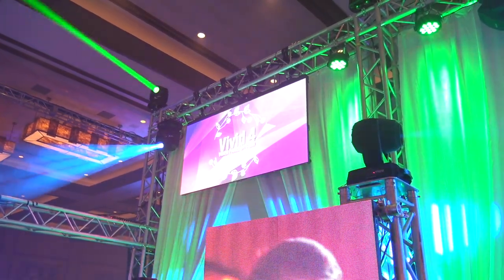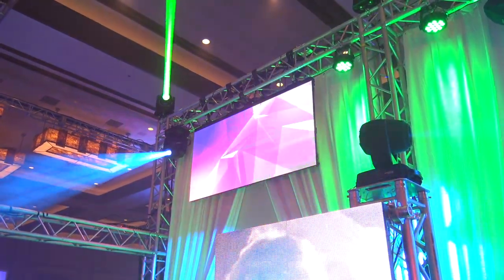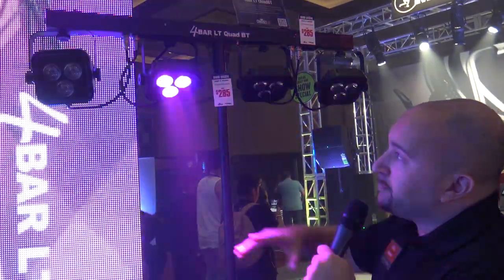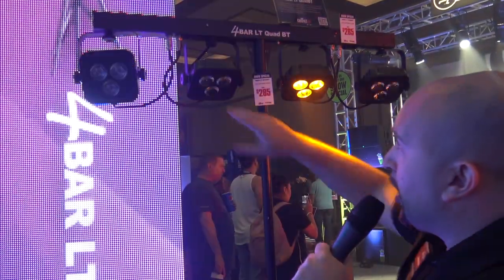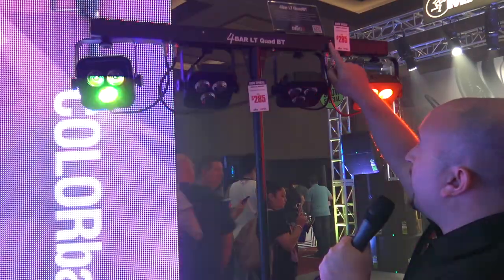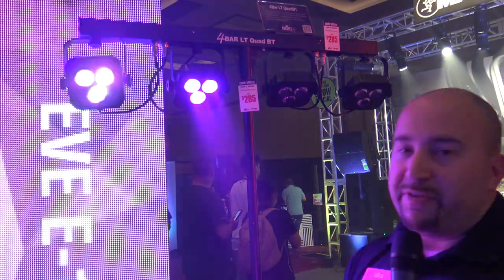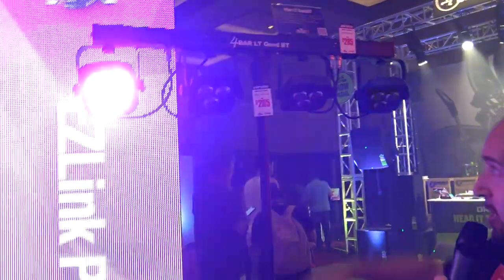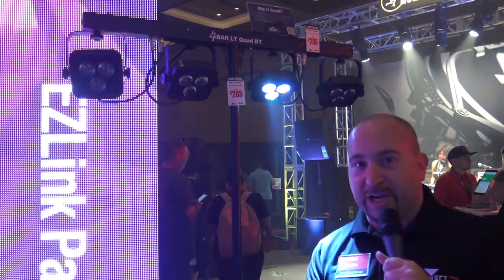Bluetooth Control with ChauvetDJ 4Bar LT Quad BT LED Light Tree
CHAUVET DJ LED Lighting 4BAR LT QUAD BT with Tripod, Carry Bag and Footswitch